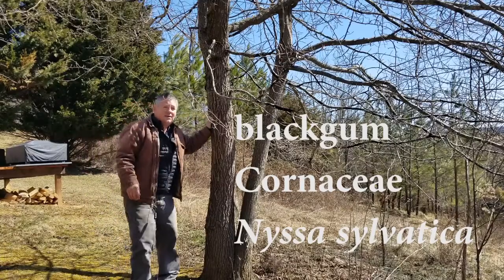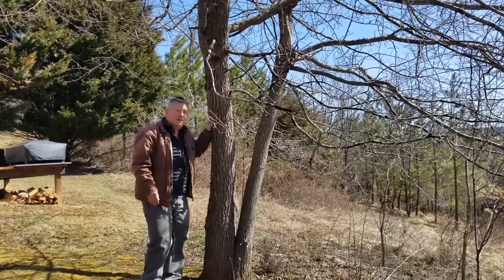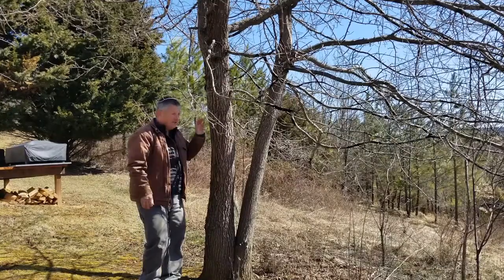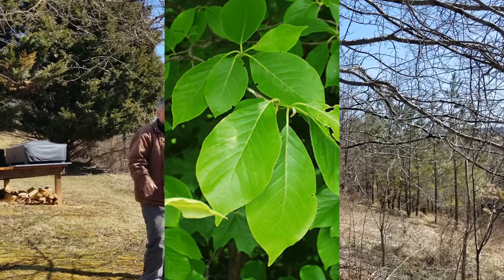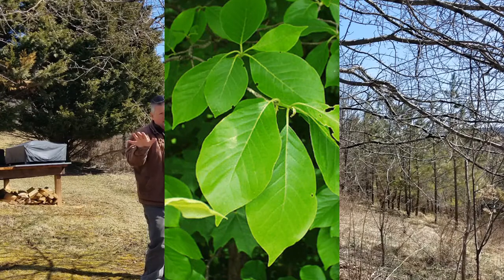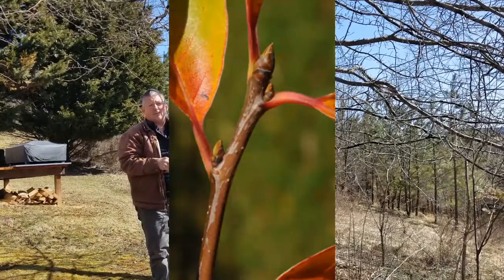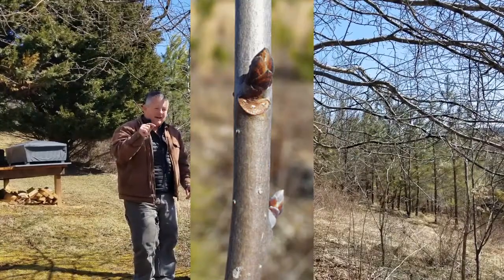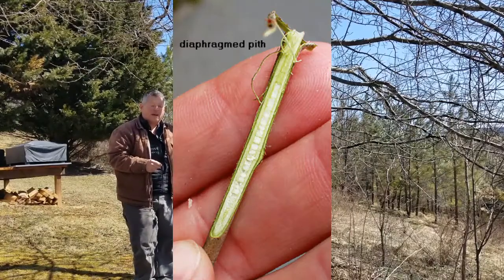Nyssa sylvatica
blackgum